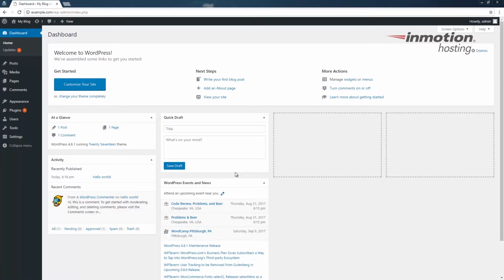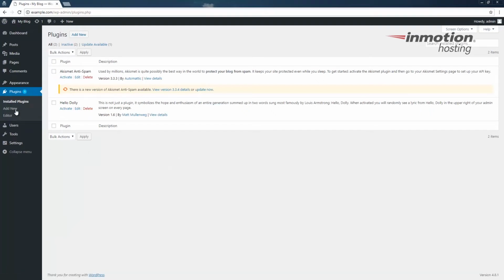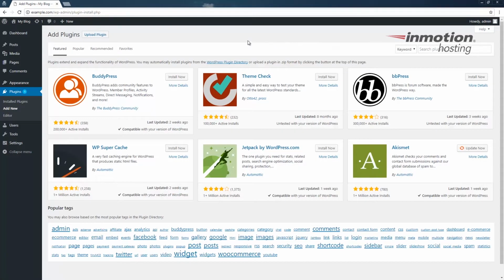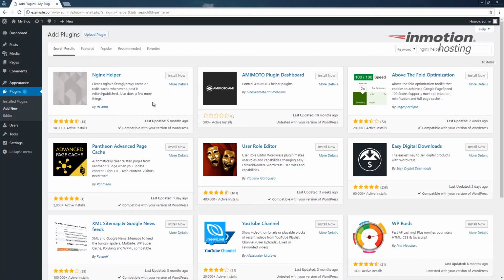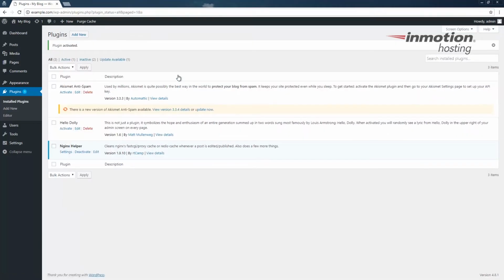How to Install the NGINX Helper Plugin in WordPress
Learn how to install the NGINX Helper plugin for WordPress by rtCamp. This allows you to utilize their NGINX caching tools and ensure you are serving up the latest version of your WordPress website. Below is an outline of the steps - Installing NGINX Helper:
1. Log into your WordPress Dashboard.
2. Click "Plugins".
3. Click "Add New".
4. Search for "nginx helper".
5. Click the "Install" button for the NGINX Helper plugin by rtCamp.
6. Click the "Activate" button to enable the plugin.